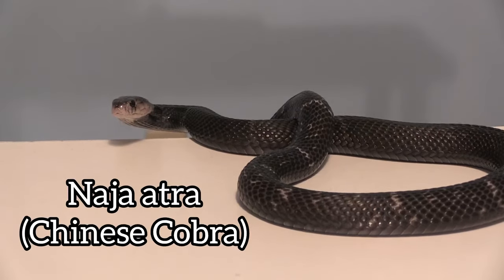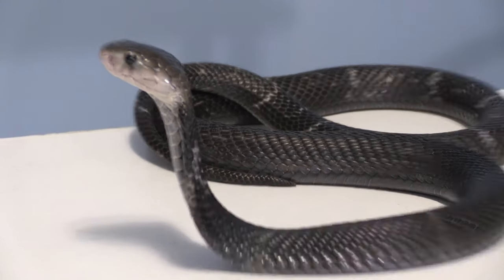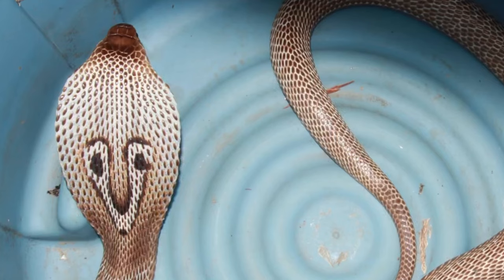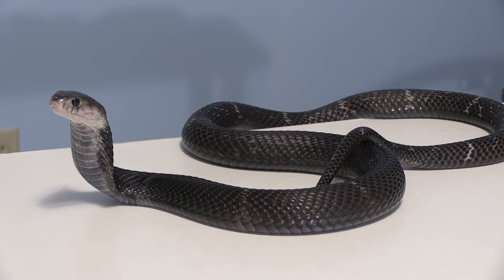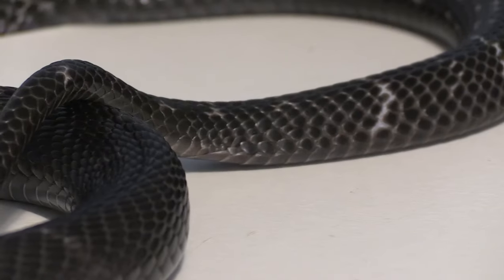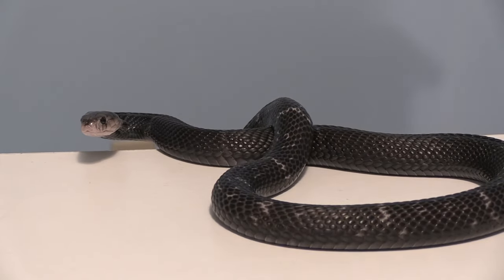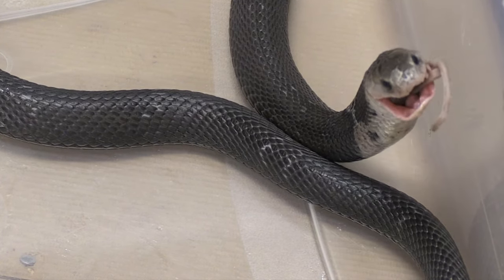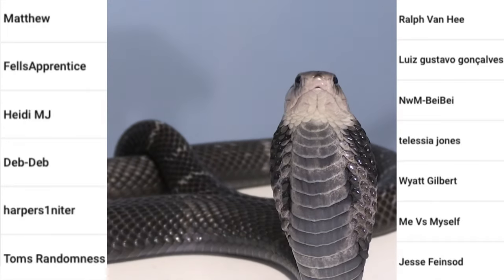Naja atra - Chinese Cobra (species spotlight)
Channel Members!
Ralph
Tom
Harper
Deb
Mike
Heidi
Peyton
Matthew
Jesse
Wyatt
Mr. Kipling
Telessia
NwM-BeiBei
Luiz Gustavo Goncalves